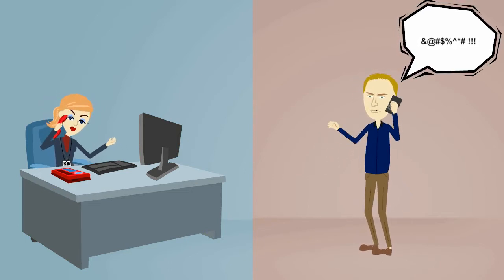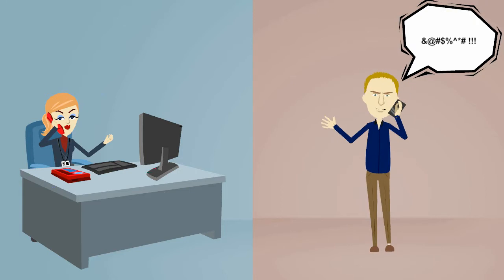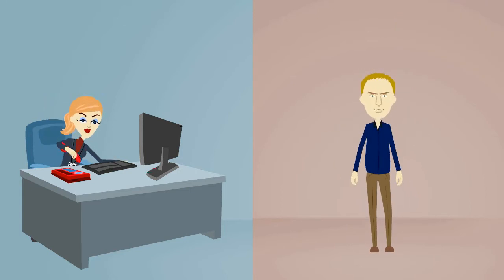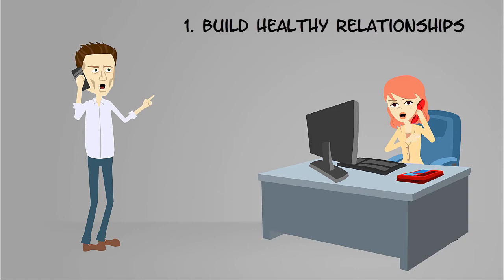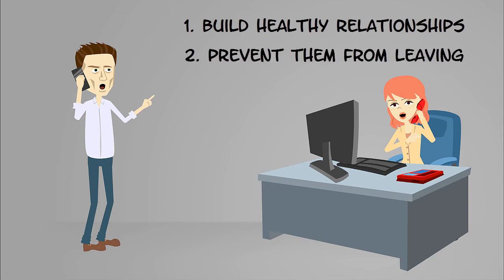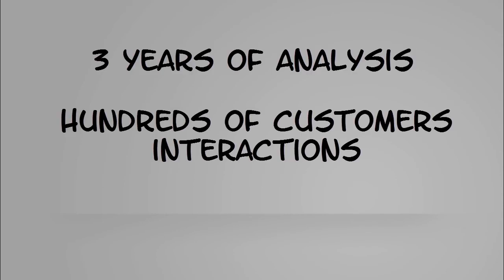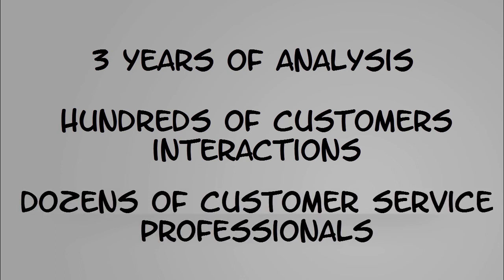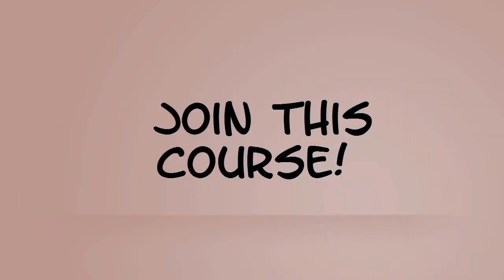Dealing With Angry Customers